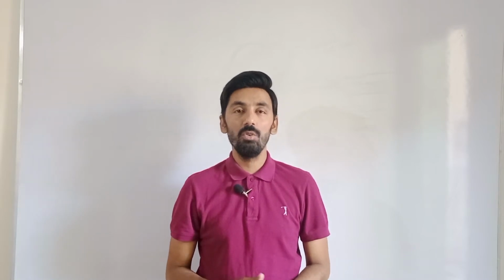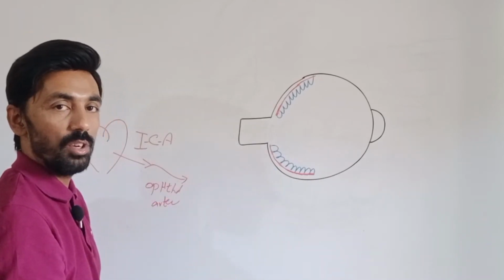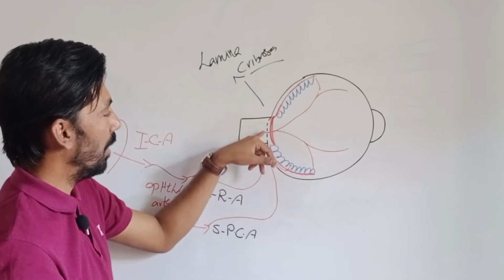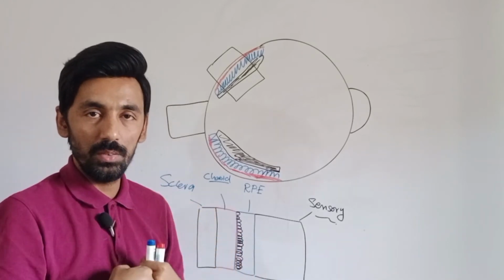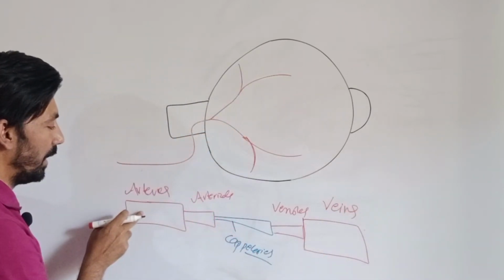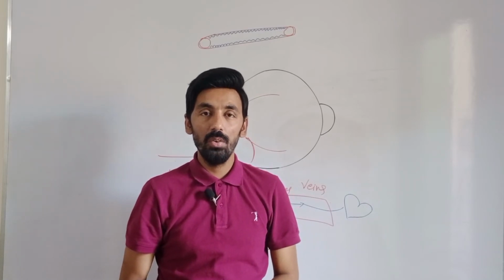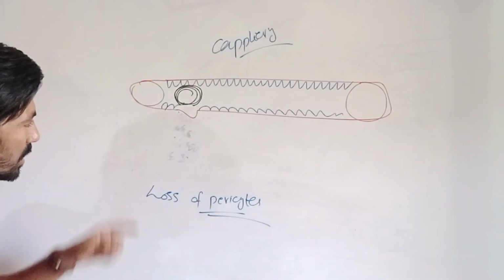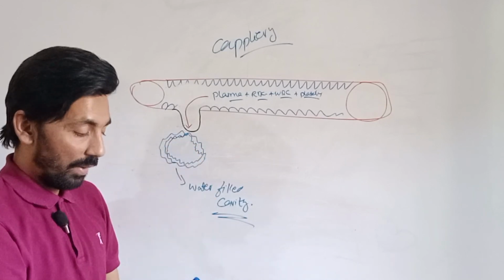Diabetic Retinopathy Part 1 ||Microaneurysms || Retinal edema || Retinal blood barriers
this video is about diabetic Retinopathy.
we will learn about diabetes mellitus and types of diabetes mellitus.
we will learn the whole arterial system of the retina
1. Central retinal artery pathway
2. Short posterior cilliary artery pathway.
3. Cilioretinal artery pathway

pattern of arteries, arterioles, cappileries, Veneoles, veins.
 Exchange of gases, oxygen and carbon dioxide at the level of cappileries.

Outer blood retinal barrier
inner blood retinal barrier.

pathophysiology of diabetic Retinopathy.
1 . Microvasciualr Leakage
2. Microvascular occlusion.

The focal dilation of cappileries is called Microenurysms.
Formation of Microenurysms.
pathophysiology of Microenurysms.
location of Microenurysms.

The plasma filled cavity in retinal tissues is called Retinal edema.
pathophysiology of retinal edema.
location of retinal edema.